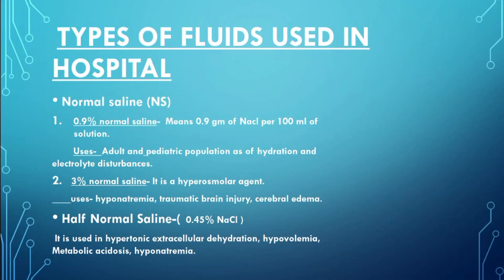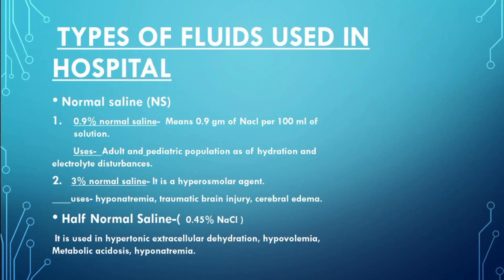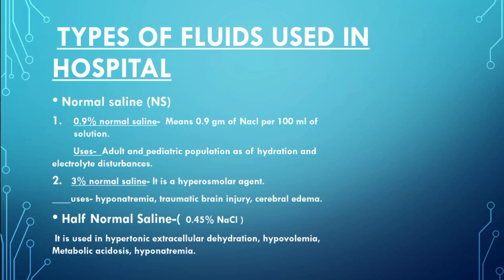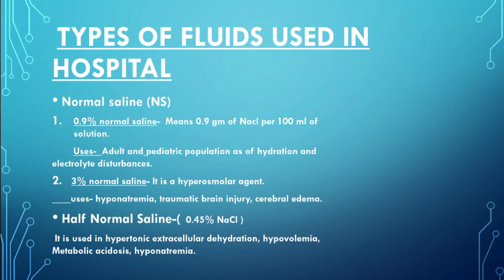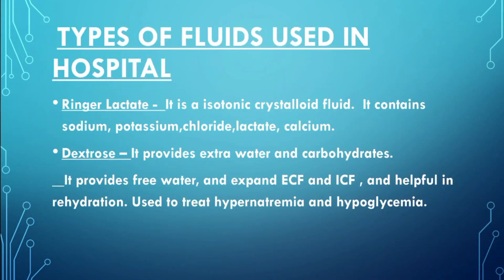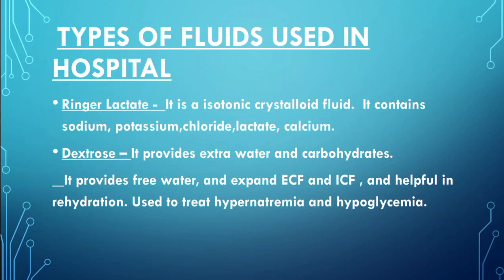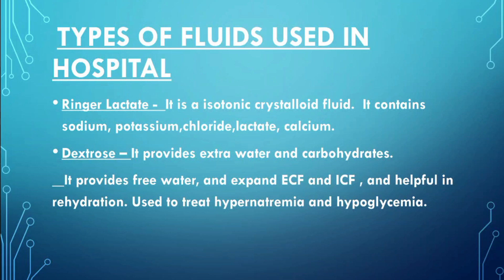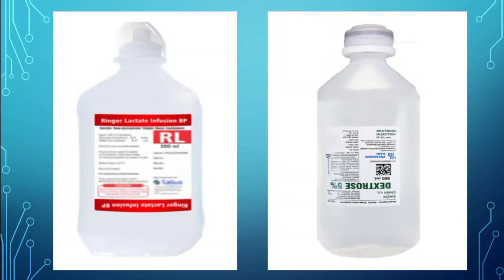Types of IV fluids | Uses of IV fluids | Commonly Used IV fluids | IV fluids In English And Bengali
Types of IV(Intravenous) fluids

• NS (Normal Saline)
• DNS (Dextrose Normal Saline)
• D5, D10, D25 solution
• RL (Ringer Lactate)
• Mannitol solution

NS (Normal Saline)

Composition :
Contains 0.9% w/v NaCl in 100ml solution

Uses :
• Dehydration (Loss of water)
• treatment of blood and fluid loss
• Used for wound washing
• Used to give injections

Dose :
3-4 bottles in 24 hours

Note :- Not suitable for Hypertension patients

Composition :
Contains 0.9% w/v NaCl and 5g Dextrose in 100 ml solution

Uses :
• Dehydration
• Low blood sugar (Hypoglycemia)
• Used in insulin shock

Dose :
Maximum 3-4 bottles in 24 hours

Dextrose

Composition :
It is mixture of Dextrose and Normal Saline

D5   : 5g per 100 ml
D10 : 10g per 100 ml
D25 : 25g per 100 ml

Uses :
• In weakness
• to recover body fluid loss

RL (Ringer's lactate solution)
👉 Also known as sodium lactate solution and Hartmann's solution

Composition :
It is mixture of NaCl, sodium lactate, potassium chloride and calcium chloride in water

Dose :
1-2 bottles in 24 hours

Uses :
• Dehydration
• To recover body fluid and blood loss
• Used in low blood pressure (hypotension)
• Nutrients deficiency

Dose :
1-2 bottles in 24 hours

Mannitol solution

Composition :
Each 100 ml solution contains 20g mannitol

Uses :
• used in oliguria(low urine production)
• used in oedema (swelling that is caused by fluid trapped in your body's tissues)